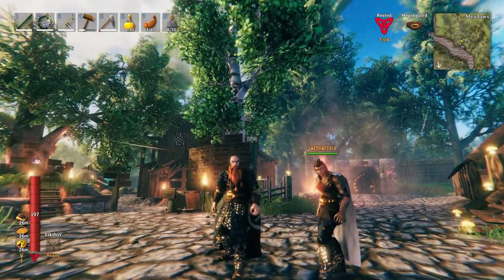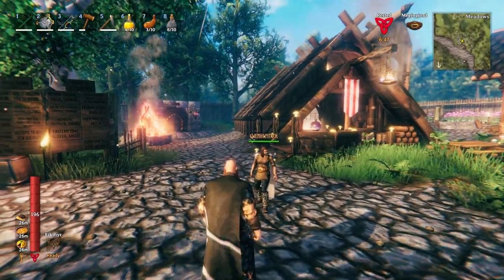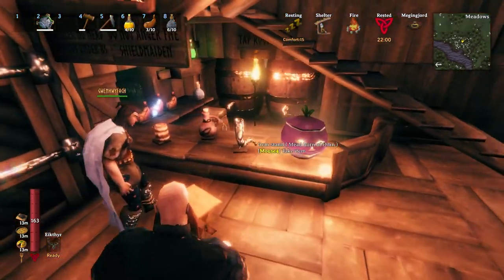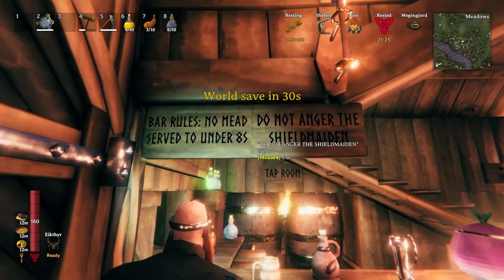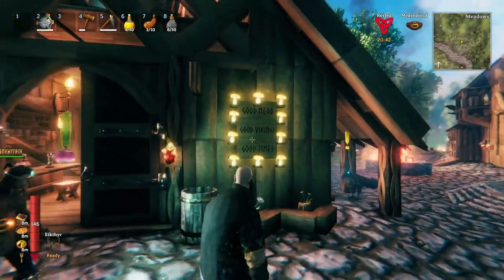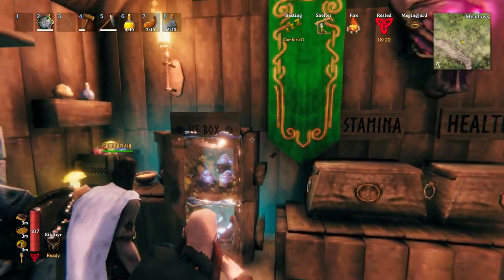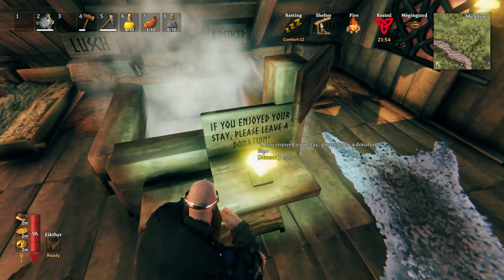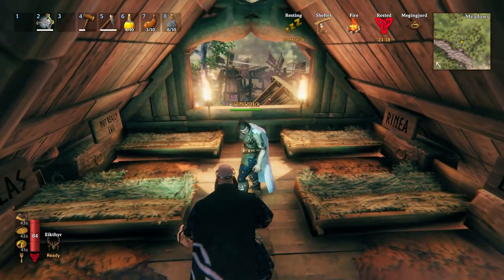The Tavern - Build & Decoration Ideas Server Tour - Valheim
Jiroc's Viking Playground tour with Gwen.
💥 Play on my Valheim Gaming server!

🦾 Jiroc is Powered by a Xidax Gaming PC. Get a great deal on your next PC with this

by Amoebacrew, Licensed from Audiojungle.net

🙏 Special Thanks to my Elite Supporters 🙏
gloomshine & ZooGirl